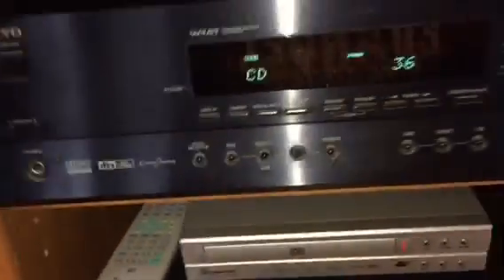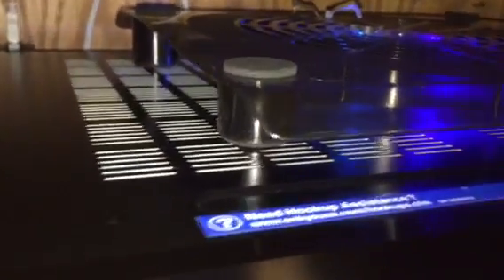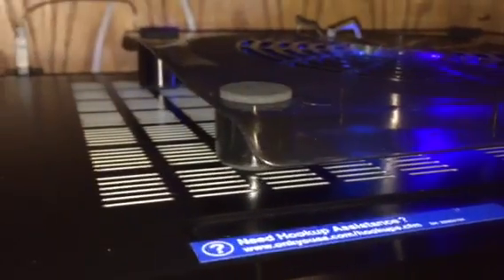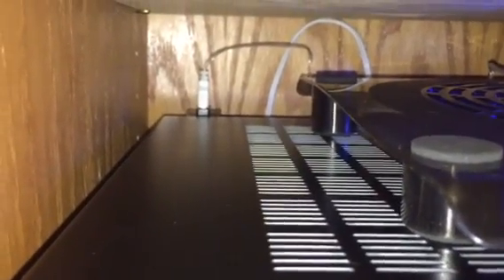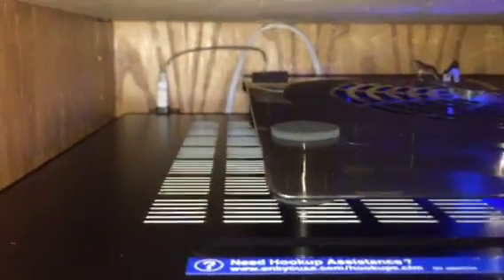Cooling electronics cheap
Great way without ripping the receiver apart to install a internal fan.